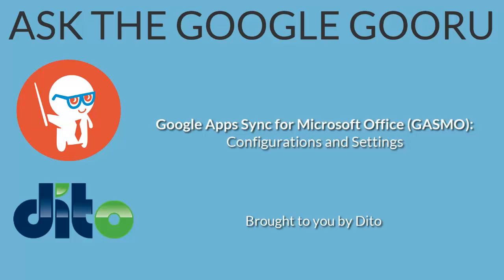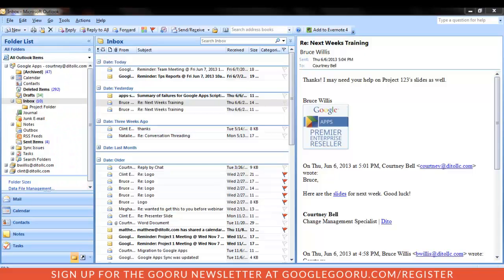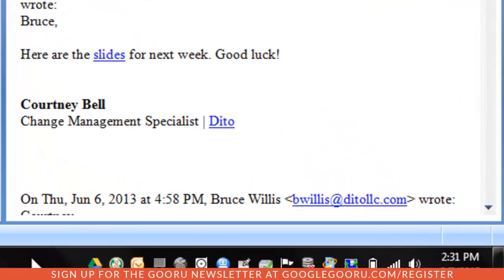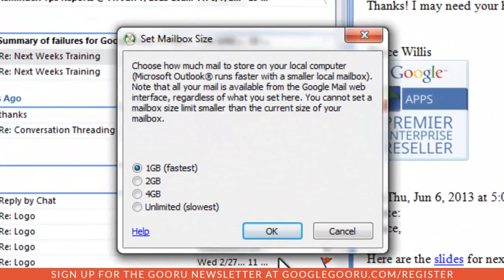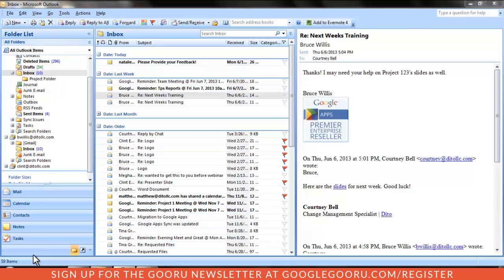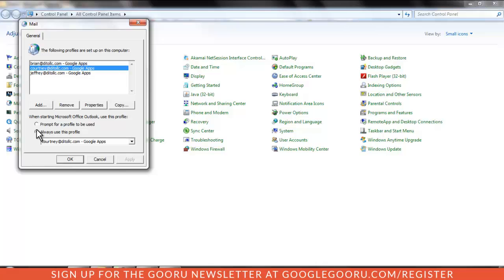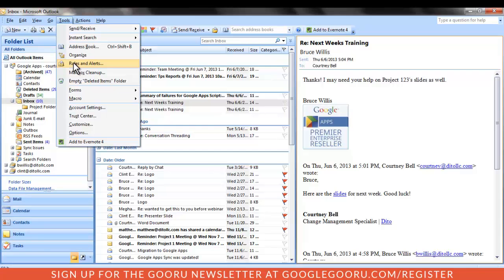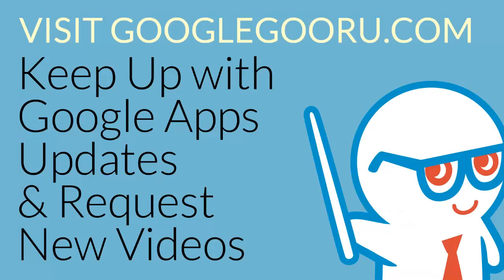GASMO: Configurations and Settings